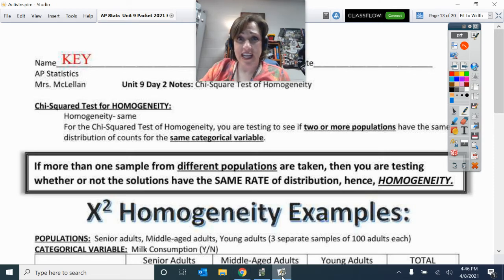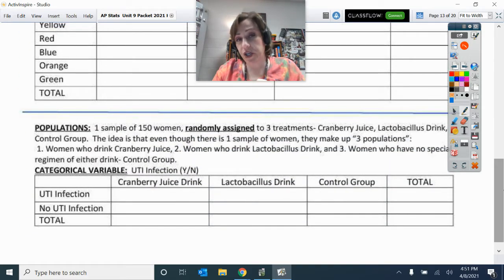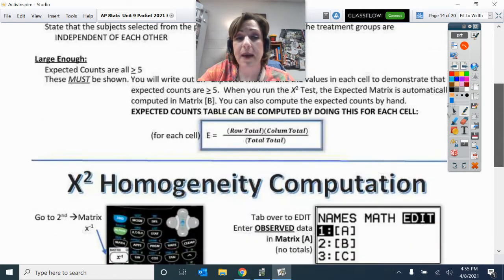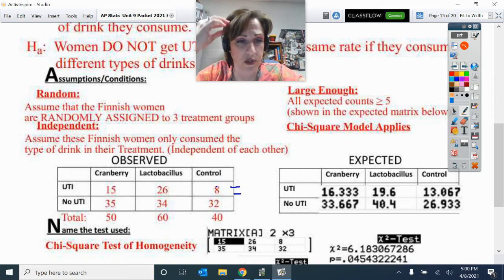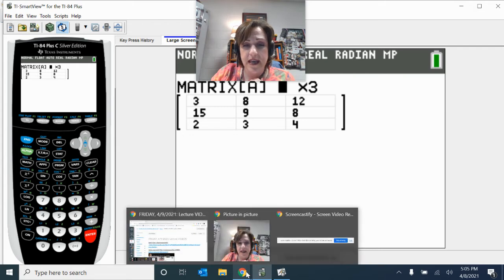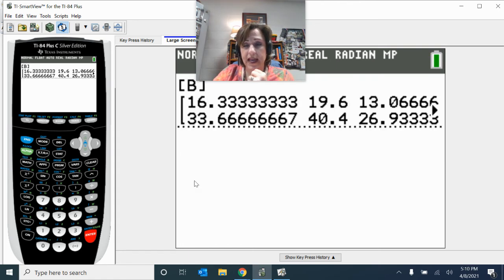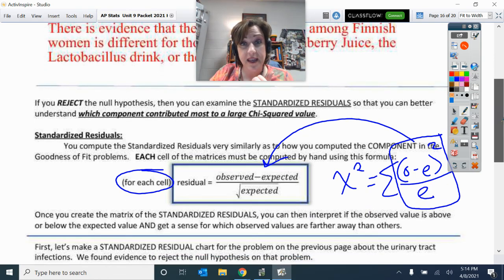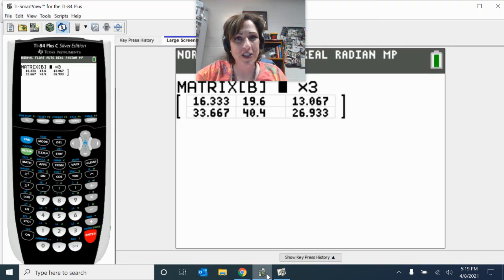Chi-Square Test of Homogeneity Notes VIDEO